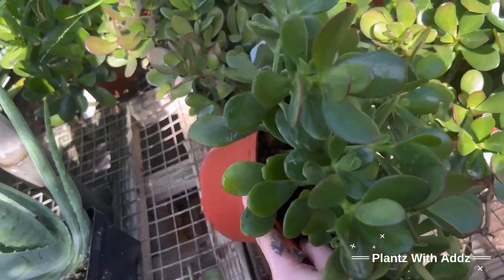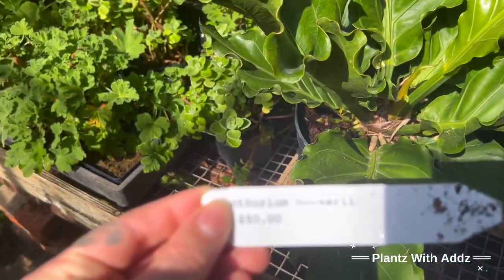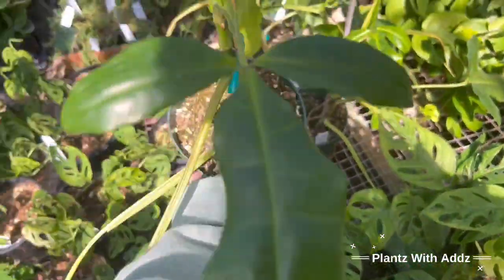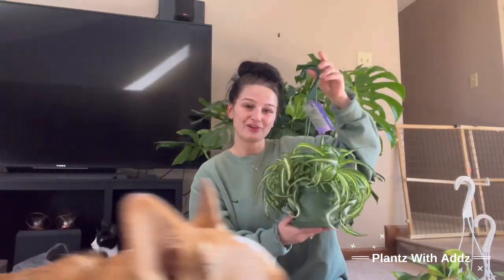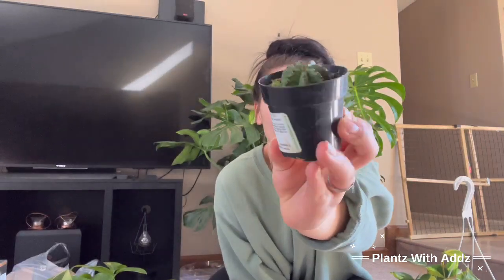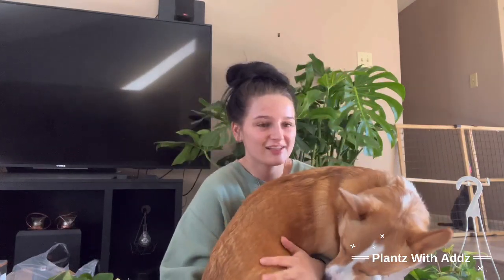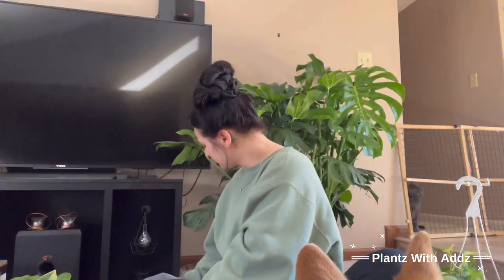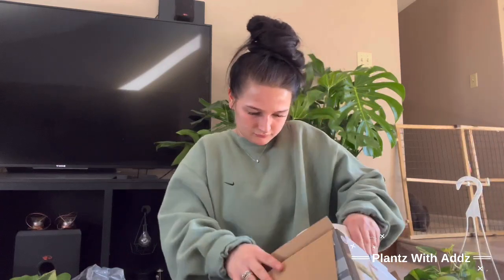Spring Time House Plant Shopping and Haul! 🌵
Hello friends! This plant nursery was amazing! Enjoy this plant therapy shopping video and haul!